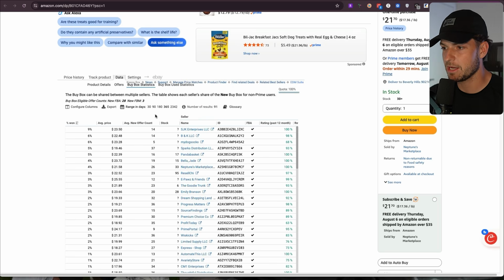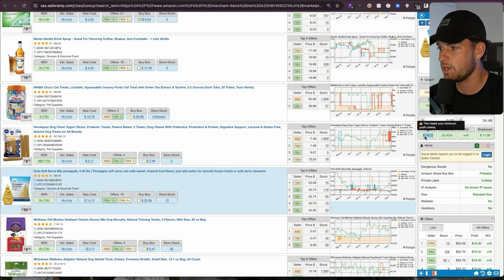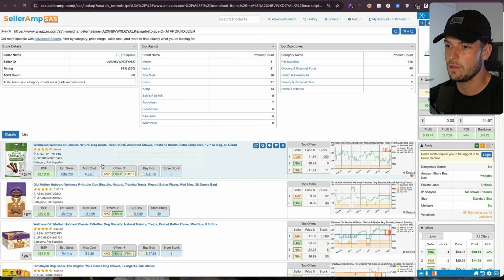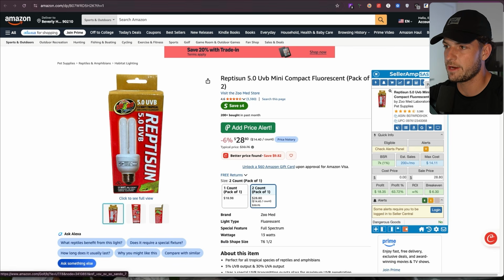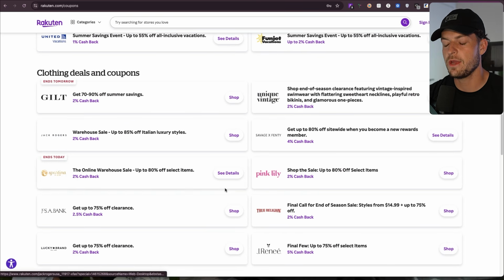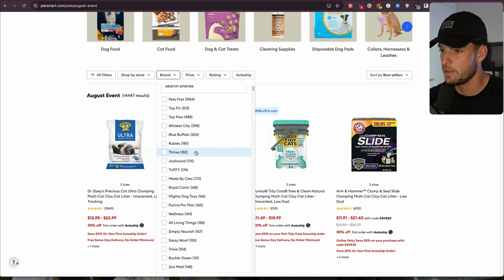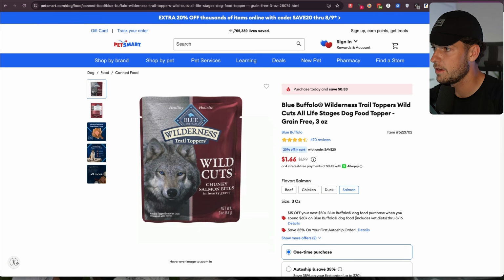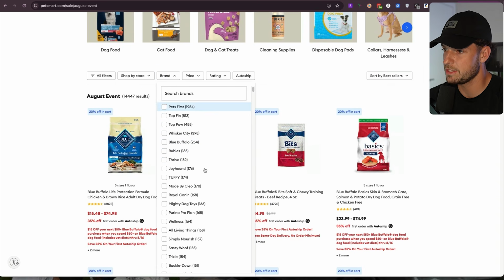How I Find Profitable Amazon FBA Products Without Spending Hours Using Keepa Product Finder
0:00 - Intro: How to Find Winning Amazon FBA Products
0:50 - What Is Keepa Product Finder?
1:03 - Method 1: Reverse Sourcing
1:19 - How to Identify a Listing Being Arbitraged
2:17 - Browsing a Seller's Storefront for More Leads
3:50 - How to Make Reverse Sourcing Better With Keepa
4:27 - Setting Up Your Keepa Product Finder Filters
5:52 - Working Through the Filtered Results
6:34 - Live Example: 34% ROI
7:25 - Method 2: Manual Sourcing
7:45 - Why You Need a Deal Running Before You Source
8:49 - Taking a Sale Brand Into Keepa Product Finder
9:32 - Filtering Down to Only the Products Worth Buying
10:22 - Running the Numbers on a Live Product
11:36 - Reading the Keepa Chart Before You Buy
12:09 - Why These Deals Are Replenishable
12:49 - Final Thoughts: Keepa Is a Multiplier, Not a Shortcut
13:22 - Next Steps